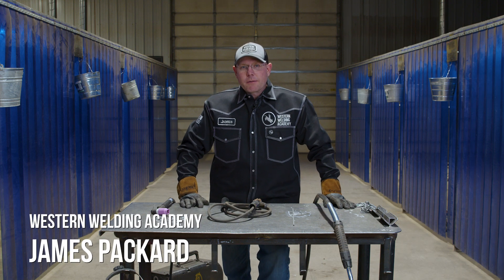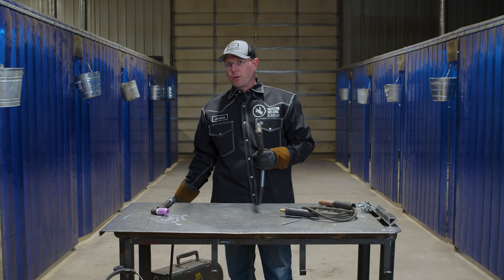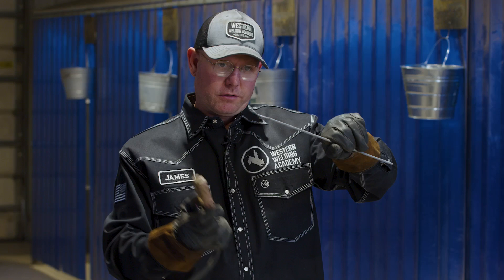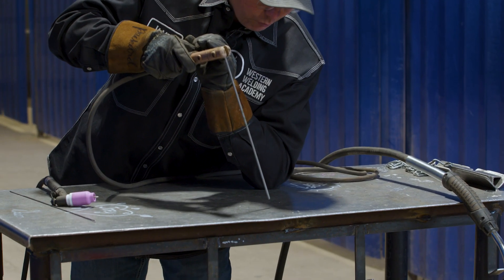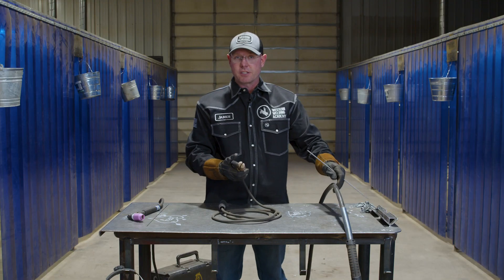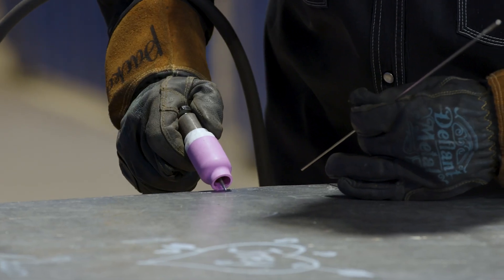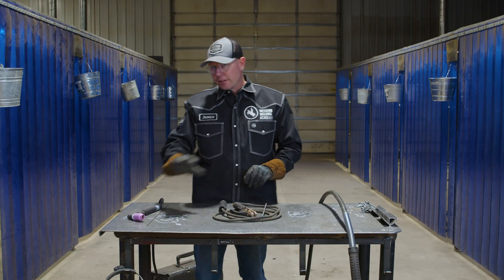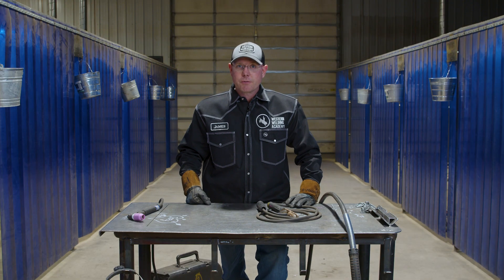MIG vs Stick vs TIG ┃What's The Difference?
In today's video, Western Welding Academy Instructor, James Packard breaks down the different welding processes and techniques to master each of them.